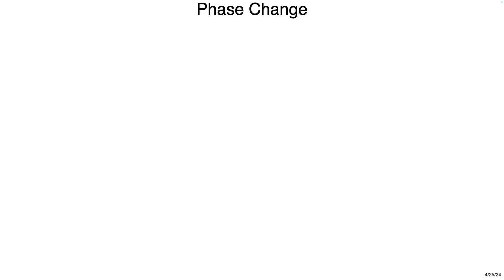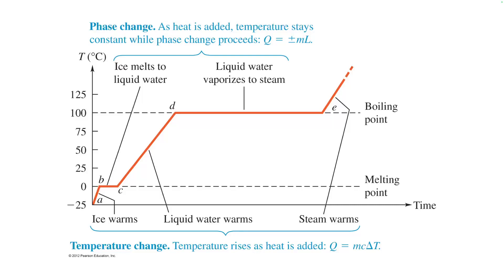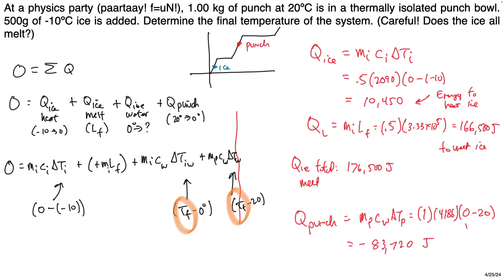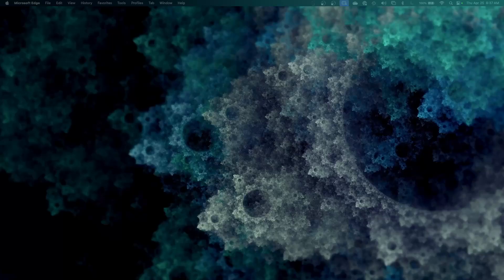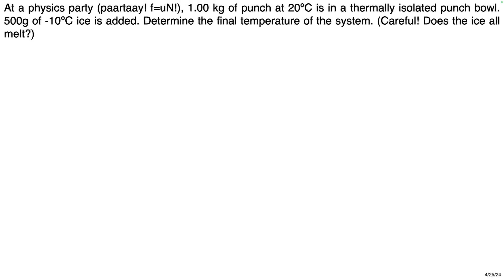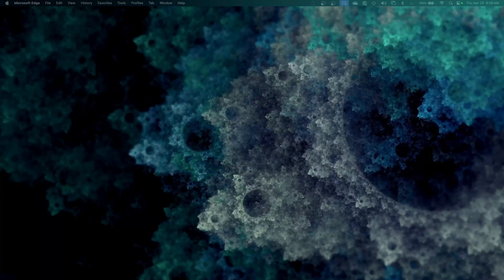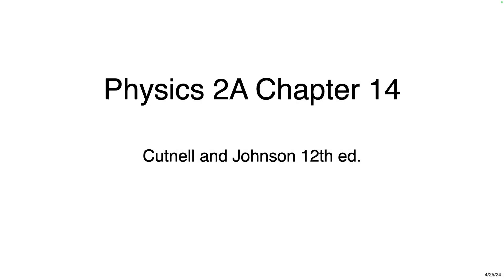2A 12.2 13.1 and 14.1